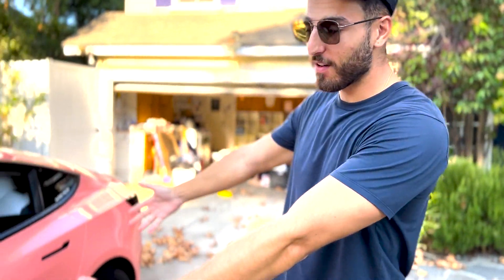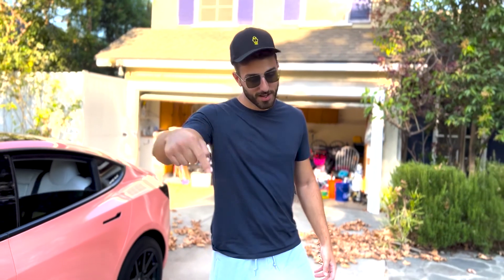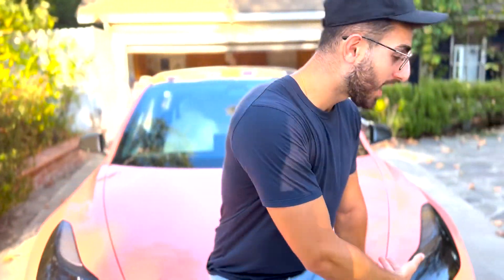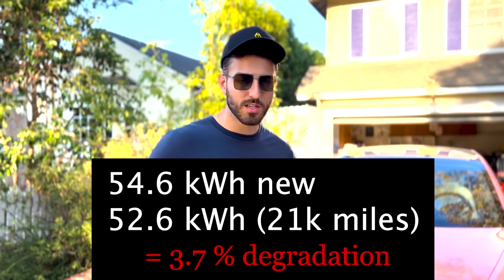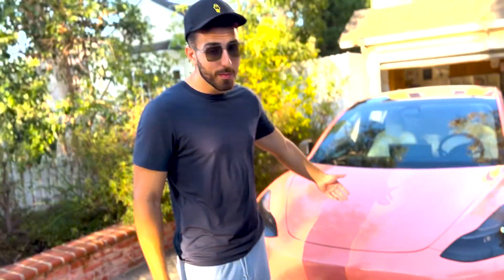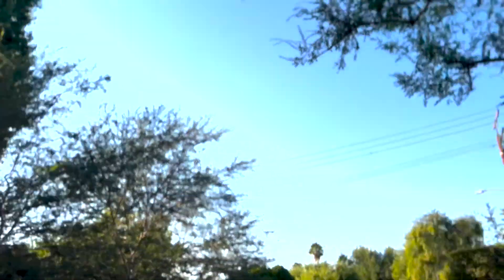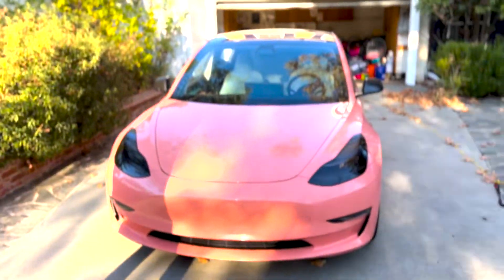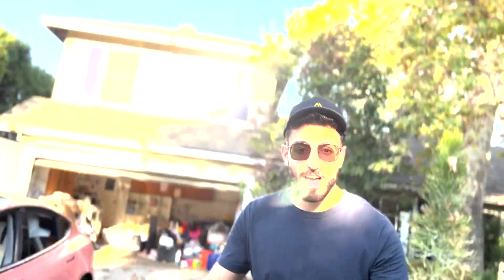Tesla Model 3 LFP Degradation | 20k Miles Later